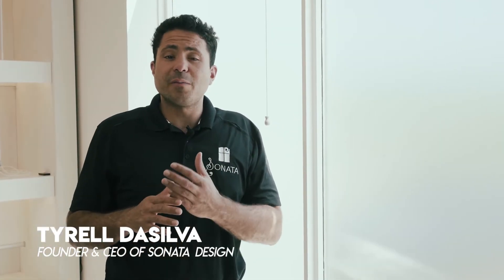Window Films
Essentially there are three types of window films. Watch this video to learn more.